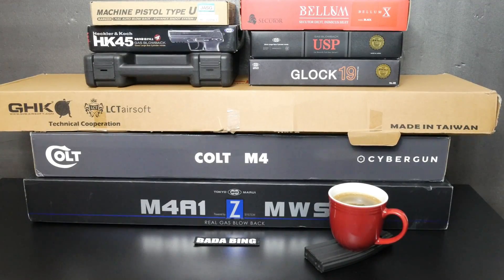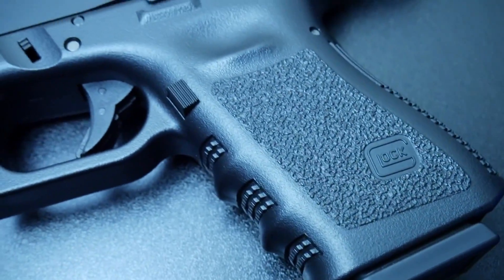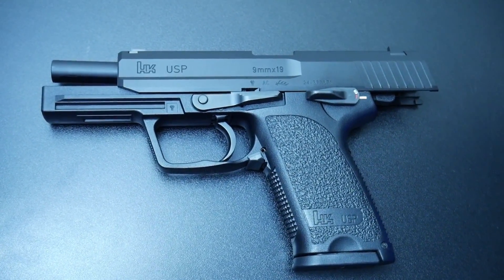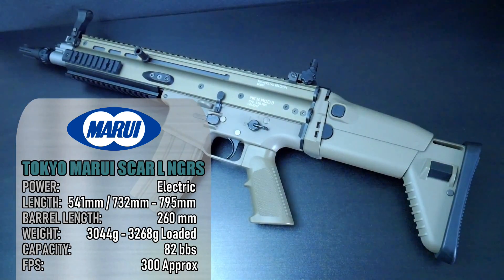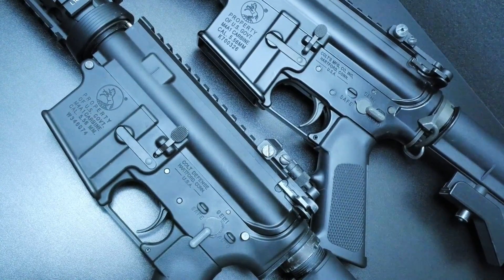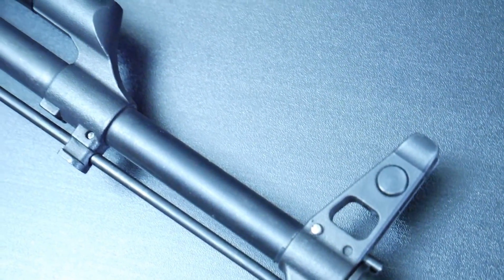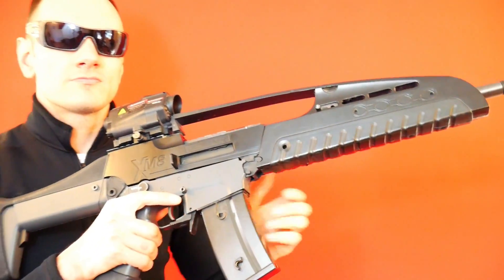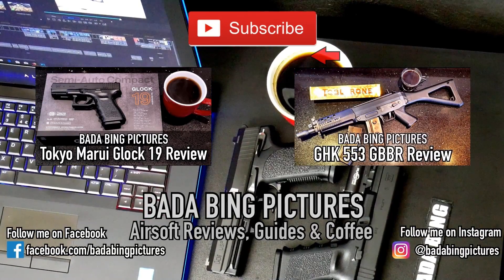5000 SUBSCRIBER SPECIAL: My Airsoft Gun Collection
Also a huge thank you to those of you that have supported this channel by sending me products to look at, review and enjoy.

To celebrate this milestone, I am going to show you my Airsoft Gun Collection. It's comes as no surprise that I love GBB's, so you'll see quite a few within this video. You may have imagined I'd have more to my name, but I love Real Steel optics too...and those are mega expensive!